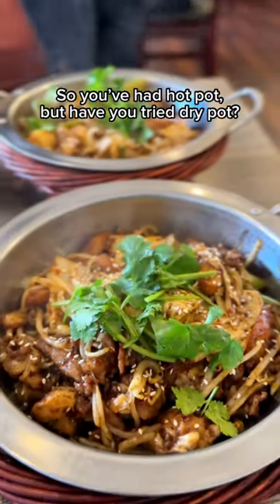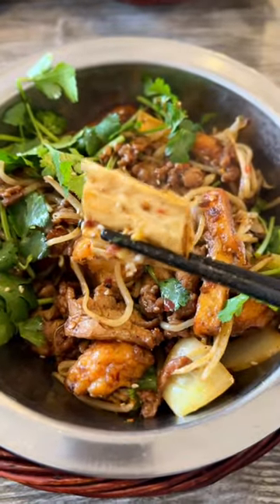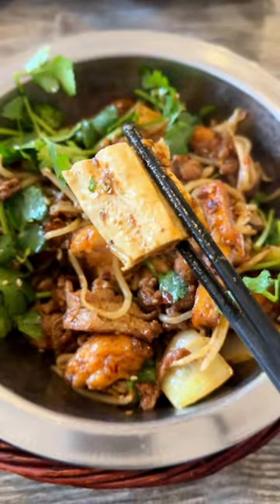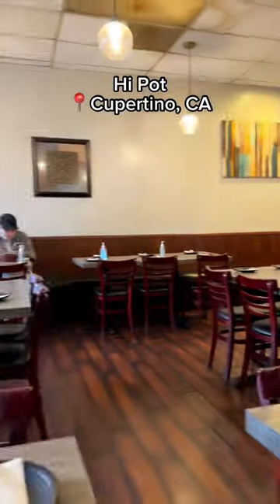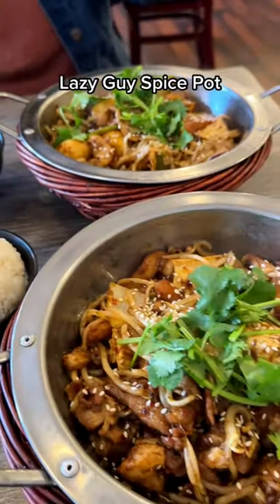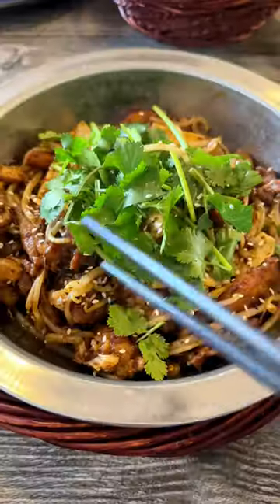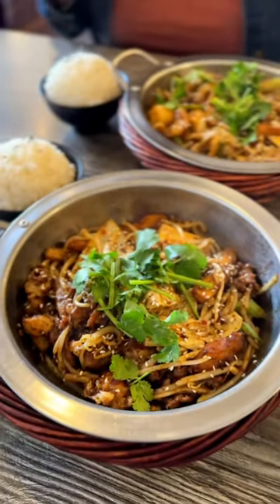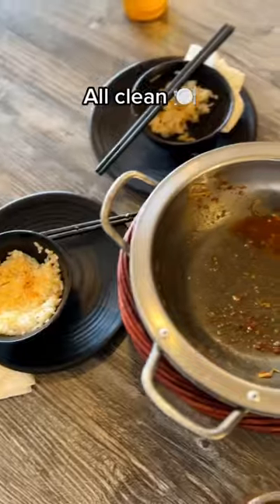Where to find SPICY DRY POT in the Bay Area